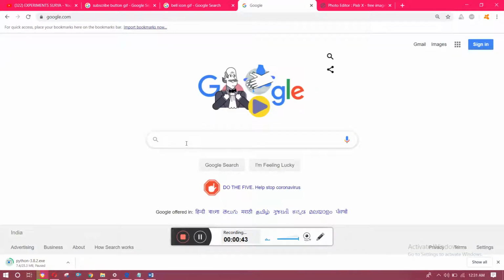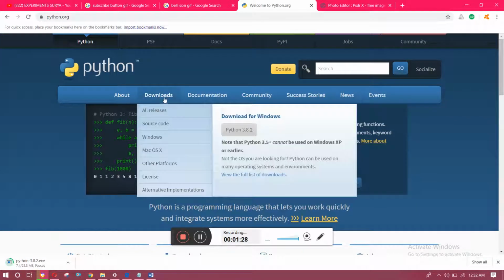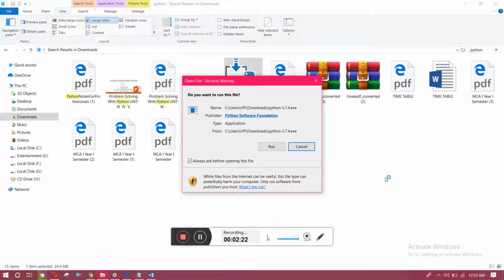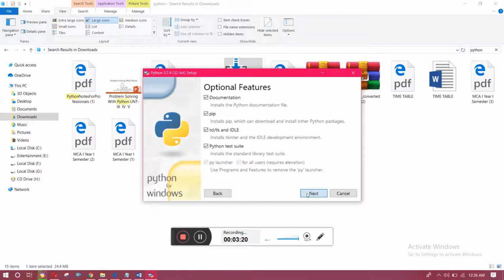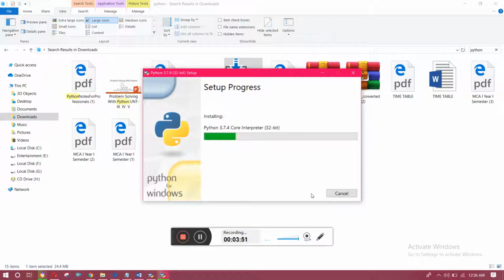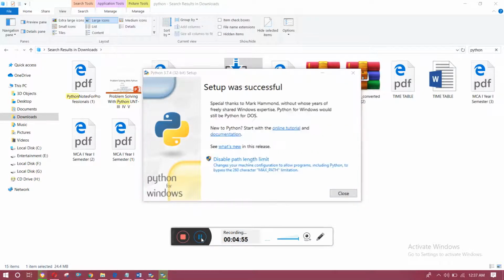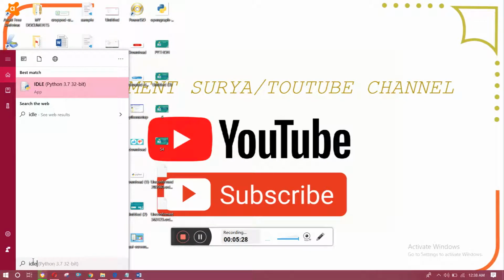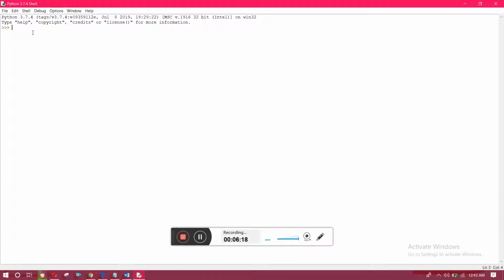EASY WAY TO DOWNLOAD AND INSTALL PYTHON ON WINDOWS 10 / WINDOWS 8 || MONSTER KING SURYA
IF YOU NEED HELP AND ANY QUERIES ASK HERE

OUR CHANNEL NEW VIDEOS

JOIN WITH OUR FAMILY___MADANAPALLE_SURYA